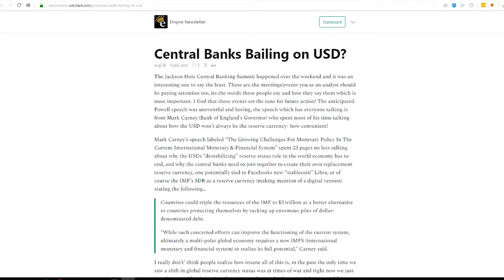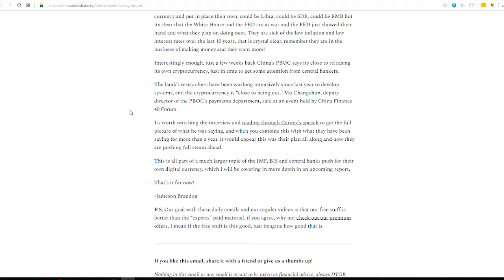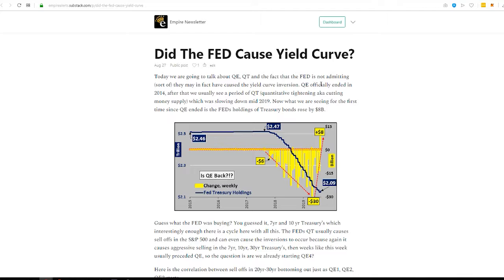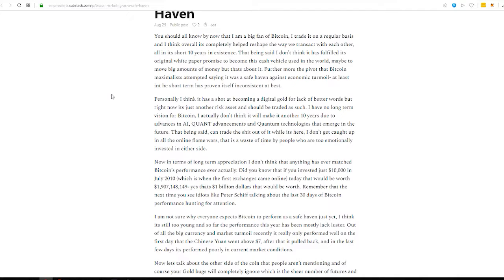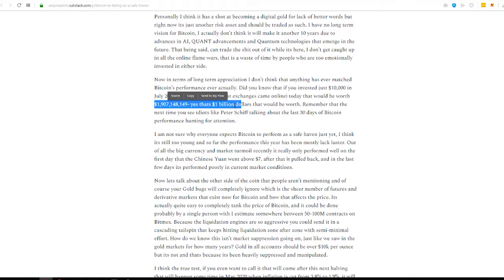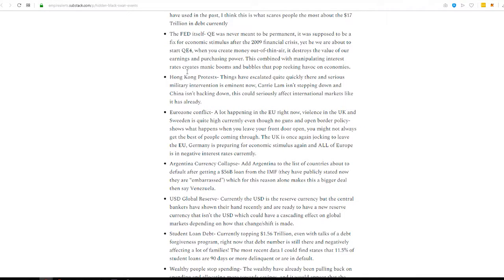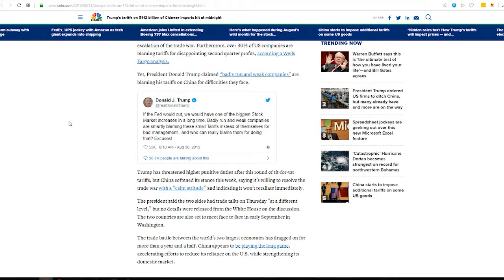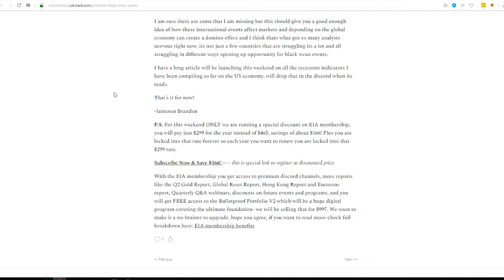Empire Weekend Reads Ep04